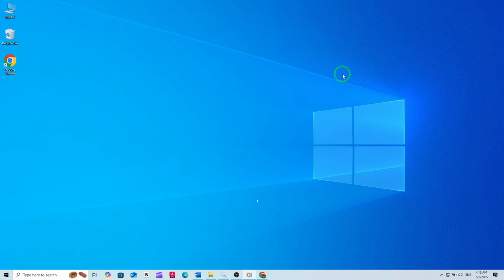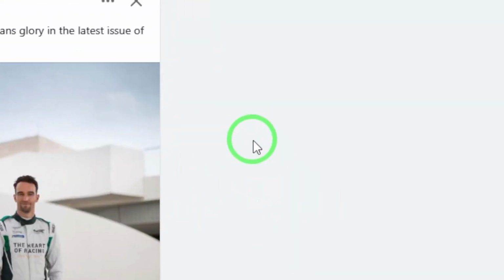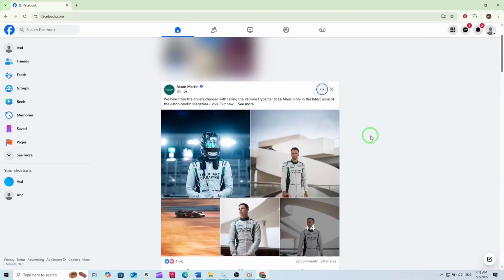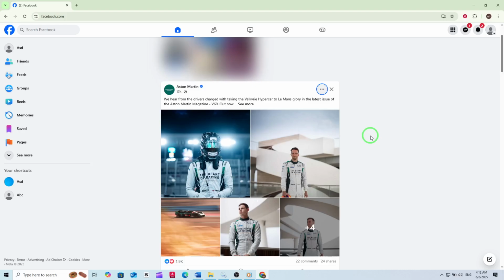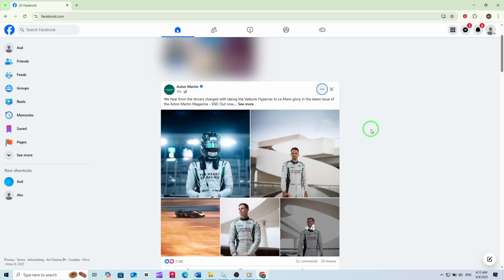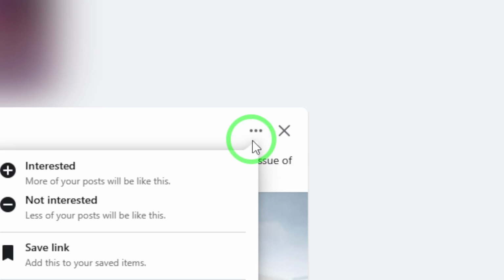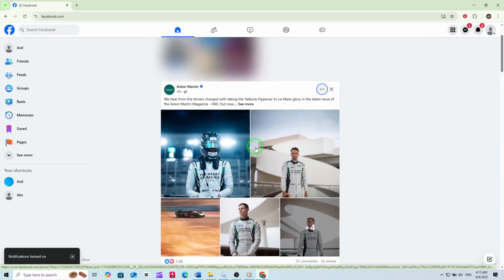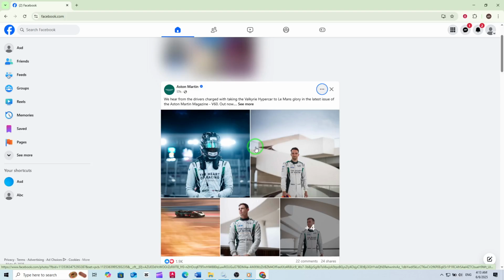How To Enable Notifications For Specific Group Post On Facebook On PC (New Update)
Learn how to enable notifications for a specific group post on Facebook using your PC with the latest update. This step-by-step guide will help you stay updated and never miss important discussions in your favorite Facebook groups.

1. Open Facebook from your browser.

2. Find the post of the group.

3. Click on the three dots at the post.

4. Choose Turn on notifications for this post.

Follow these steps to make sure you get notified whenever there’s new activity on posts that matter to you.-
Timeline:
00:00 Start
00:12 How to do it
01:05 End